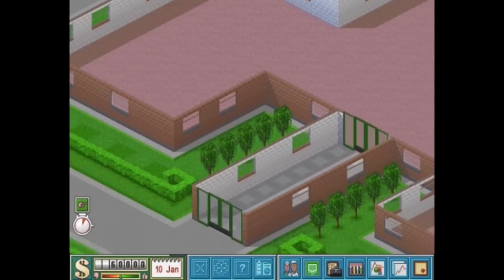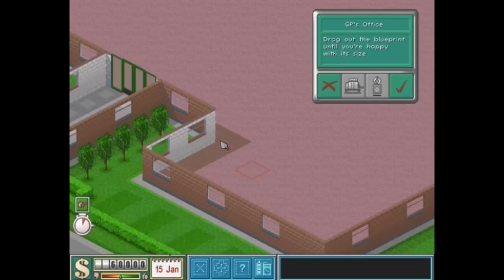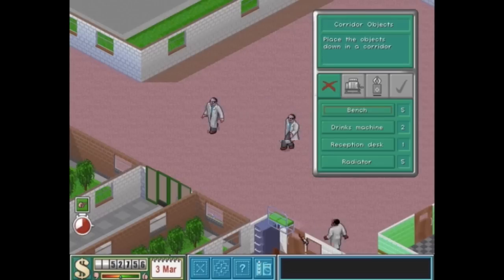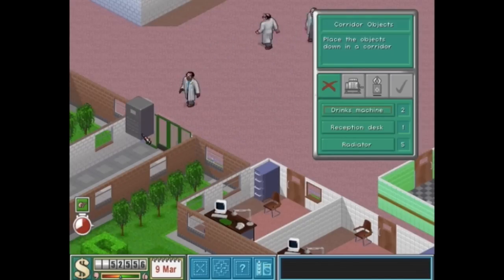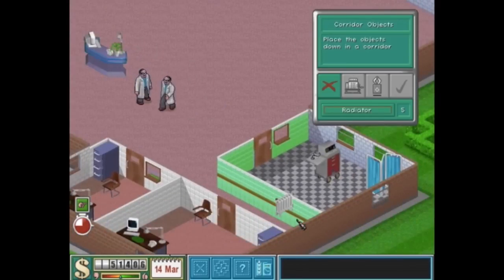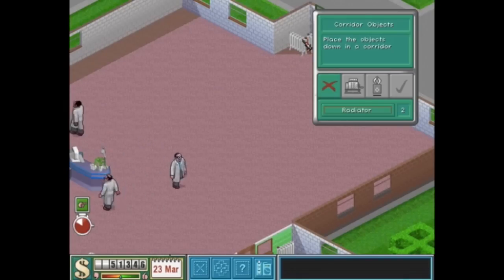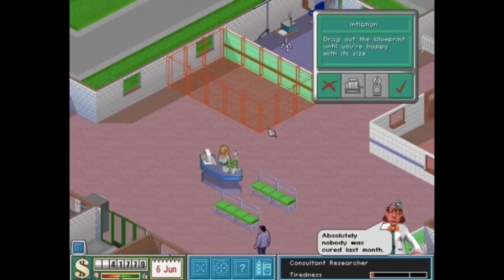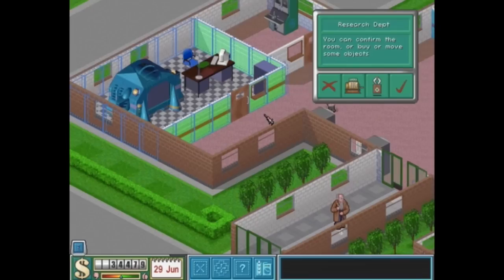Theme Hospital for Mac / PC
I decided to go a bit retro and play Theme Hospital! It's exactly as i remember it and still enjoyable.

It's available on the PC and MAC for around £1.80